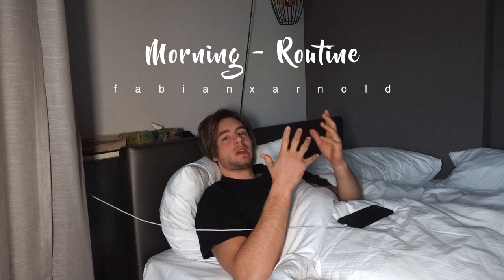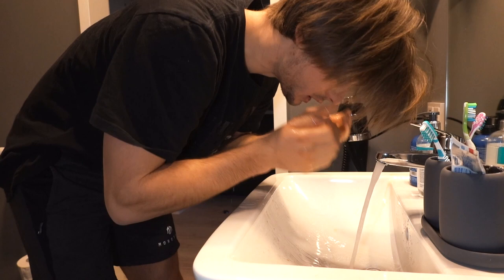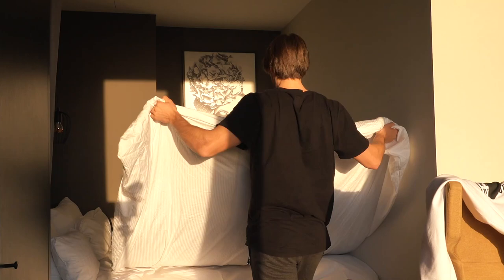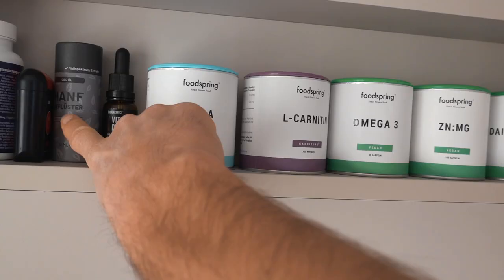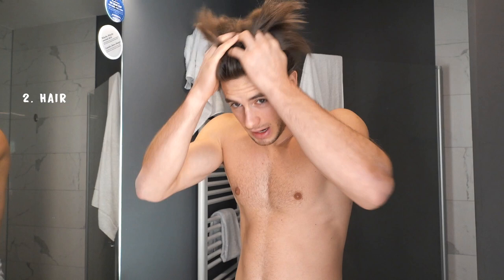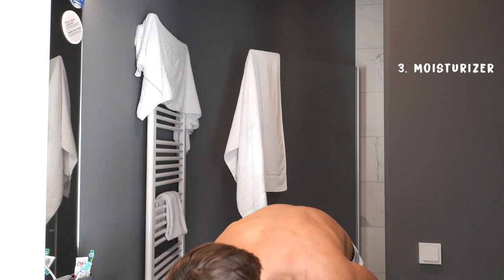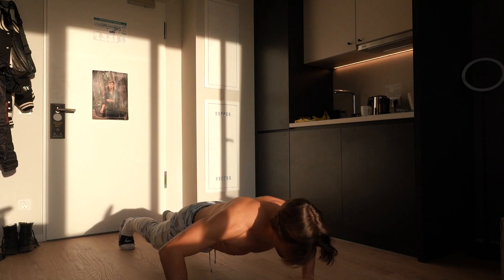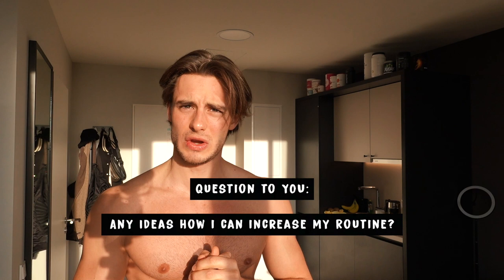Perfect Morning Routine MEN | fabianxarnold my routine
Today I wanted to show you my morning routine, which takes about one and a half hours. Of course some of you may not have that much time in the morning, so just try modify it to fit your way – and maybe you can take one or two things from mine to start your day better.

1) Waking up: alarm rings at 6:30 am weekdays
2)...

- Foodspring: "fabianxarnoldFSG"
- Hanfgefluster: "Fabian20"

... much more on my channel!!!

On my channel you will find videos about modeling, men's fashion and style, men's hair, health, fitness, overall lifestyle, and of course, my personal life.

Fabian